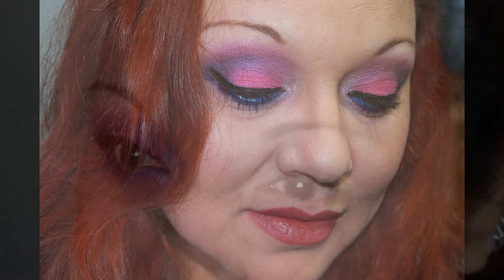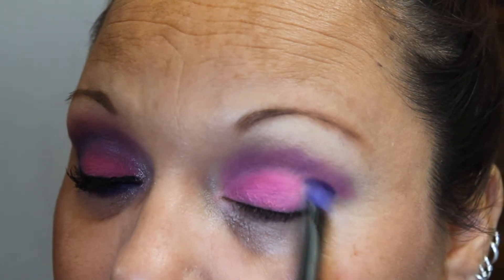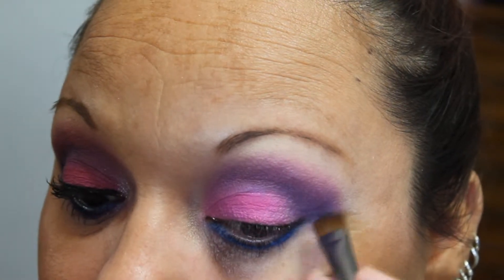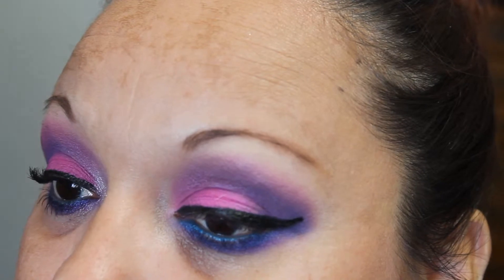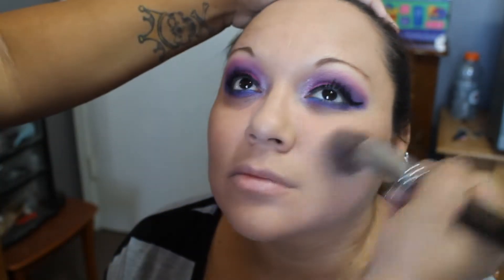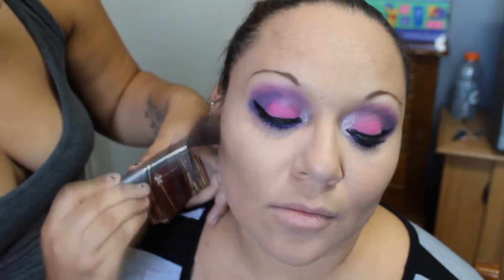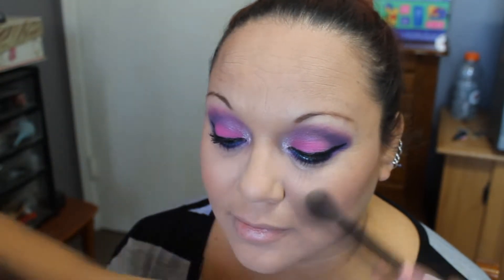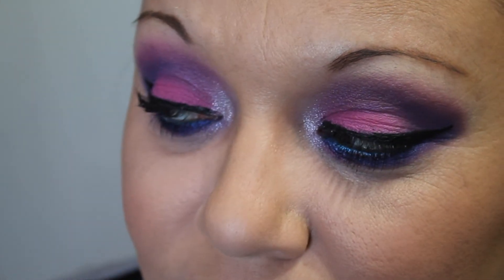PINK AND PURPLE SMOKED OUT- URBAN DECAY ELECTRIC P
MY MIC WAS MESSING UP AND CUTTING OFF WHILE RECORDING SO I WILL PUT A FULL LIST OF PRODUCTS DOWN BELOW.

Hey my beautiful people here is a fun makeup tutorial using the urban decay electric palette... my sissy poo was my model for this look i had so much fun... hope you all enjoy don't forget to rate comment and subscribe
PRODUCTS I USED:

EYES:
Urban decay eye primer in eden
Electric palette
Urban decay 24/7 glide on pencil
Maybelline studio gel liner in black
E.L.F liquid liner
Mascara ???

FACE:
Benifit that gal face primer
Neutrogena in honey beige
Coastal Scents eclipse concealer palette
Benifit hoola bonzer

LIPS:
MAC in Captive